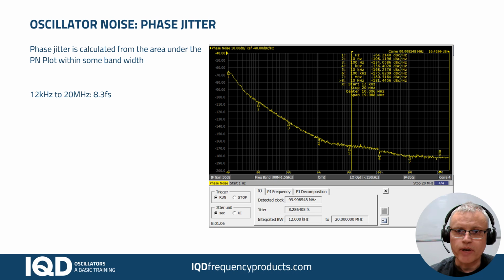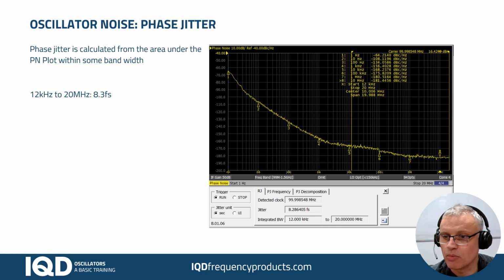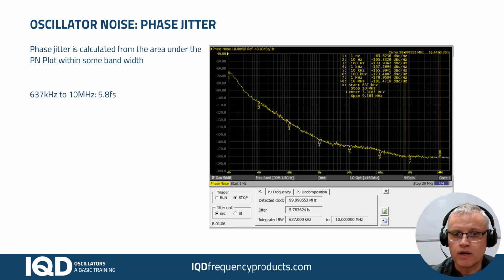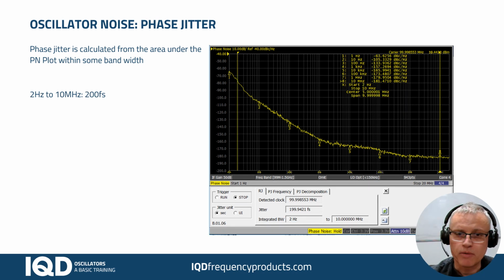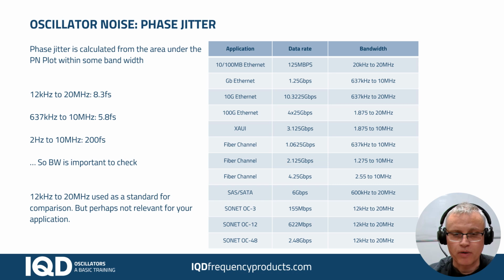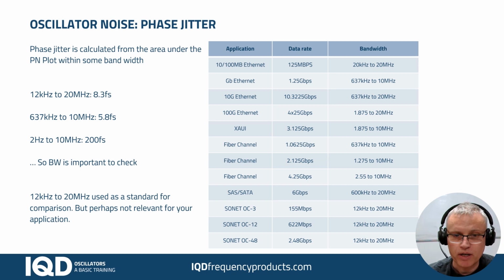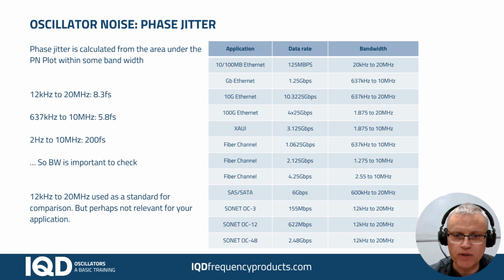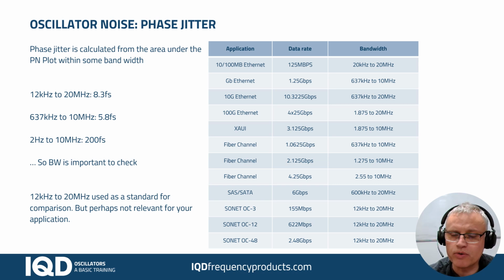Phase Jitter, A Guide to Oscillator Noise | IQD Frequency Products Ltd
Learn about Phase Jitter in our latest video short presented by Nick Amey MIET, Technical Director at IQD. This is an excerpt from our longer presentation: Oscillator Noise: A Basic Training which covers different types of noise and differences between Phase Noise and Phase Jitter, discover what spurious noise is, and get a quick intro to Allan Deviation (ADEV/AVAR).

IQD Frequency Products is a recognised market specialist in the frequency control market since 1973 and part of the Würth Elektronik eiSos group, one of the leading European manufacturers of passive components. Our UK-based engineering and application test labs are unrivalled and we offer a wide range of custom product development and testing services, including crystal and oscillator parameters, stability, accelerated ageing and more. Our Application & Engineering Support Team offers a wealth of experience and practical knowledge in timing and frequency control across a broad range of applications.

X: /iqdfrequency